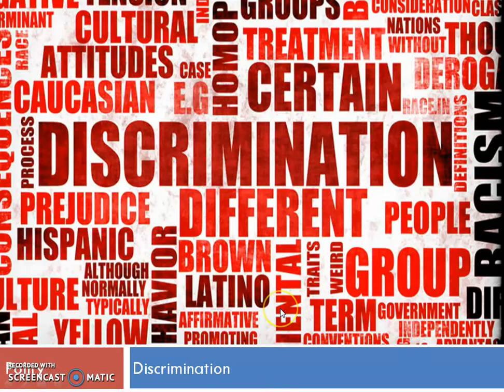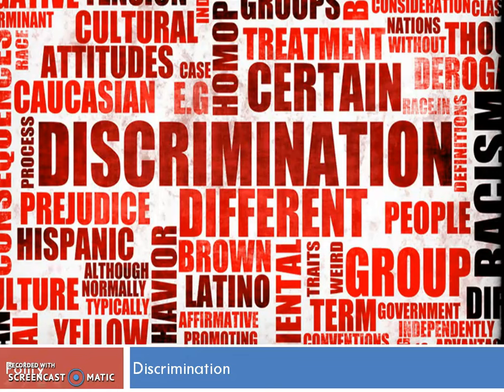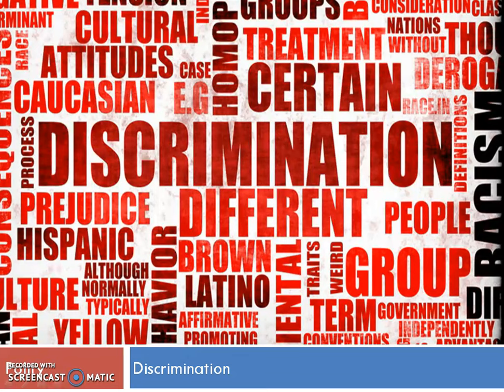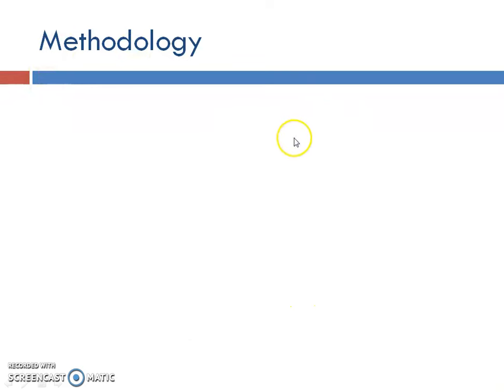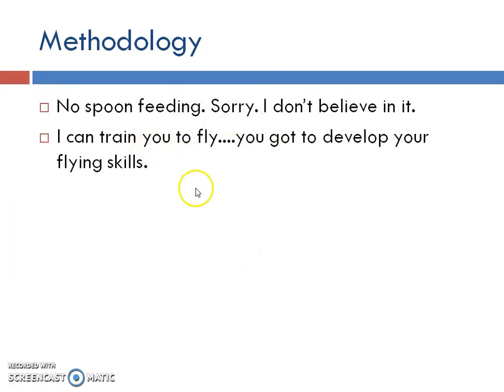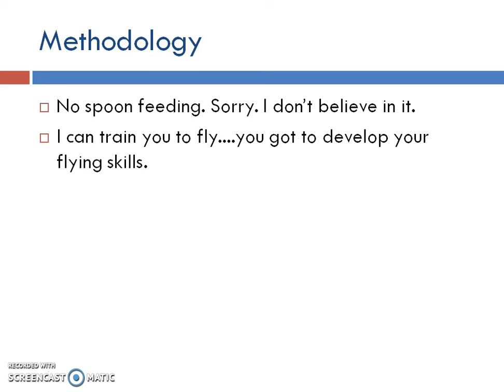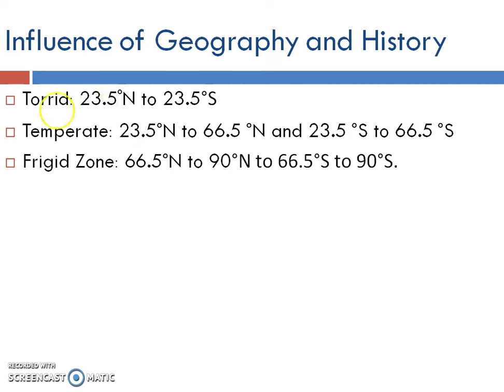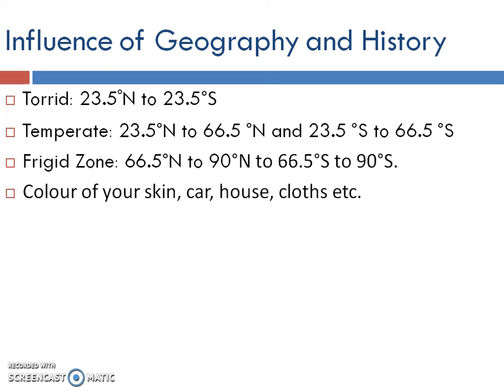What is Discrimination? Discrimination in India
Video Lecture Pen Drive Course available on Instamojo in just 2895/- ... no validity, unlimited access

This Pendrive Contains all syllabus for GS (Prelim & Mains) Foundation Course